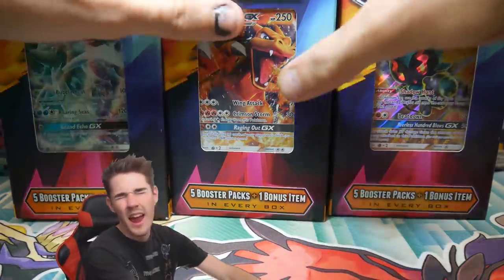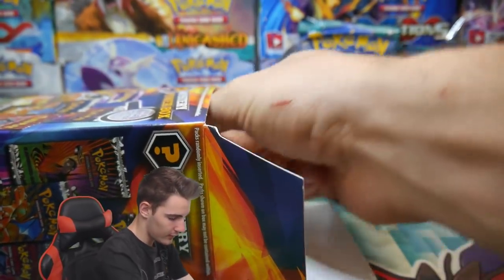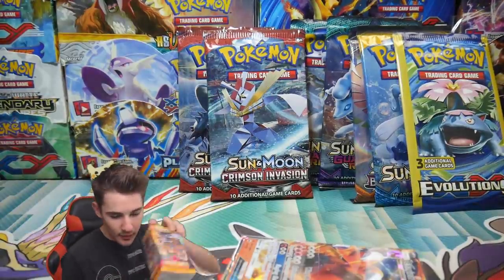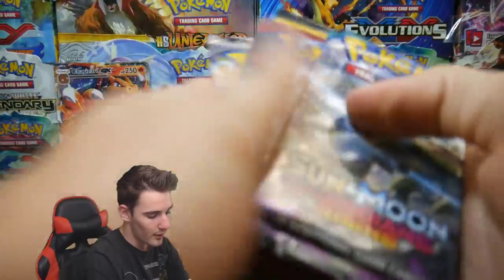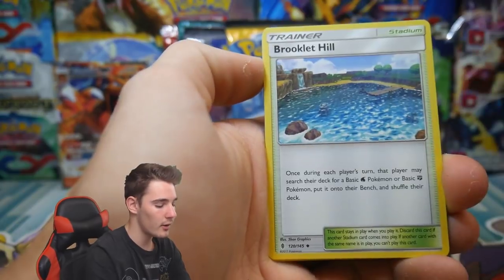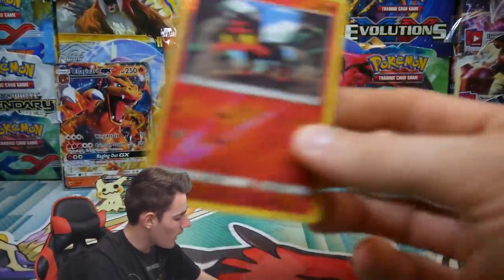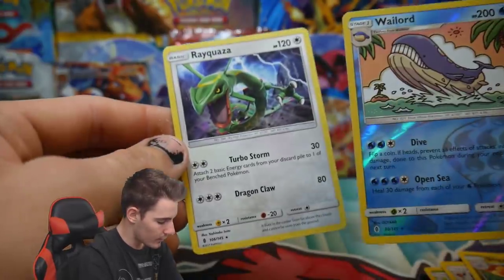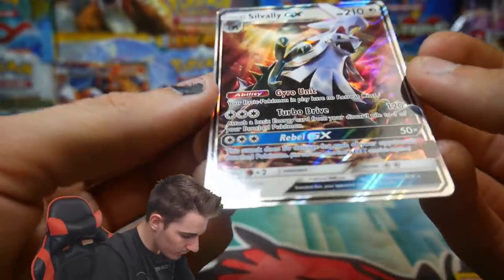$30 REPACKAGED LUCKY 7 MYSTERY POWER BOX OPENING!! 'If I Owned a Store' Ep.2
We have episode 2 of the new series "If I Owned a Store" and in today's episode we have created some Repackaged Mystery Power Boxes. That was 7 packs inside as well as extras I would sell these around the $30 mark in my stores :)

Tom Grieve
Instinct
Jose Mejias
Sofia Foidl
Konrad Freestun